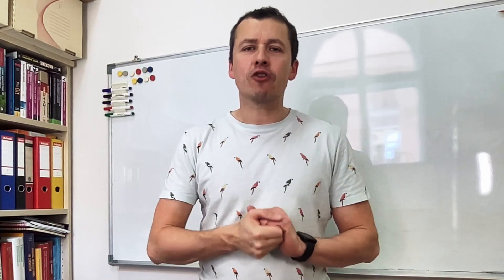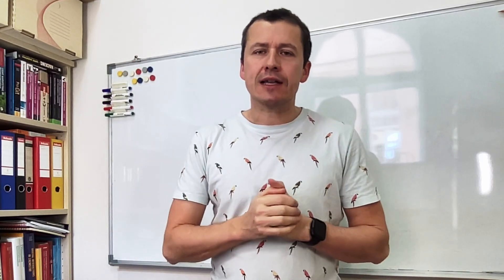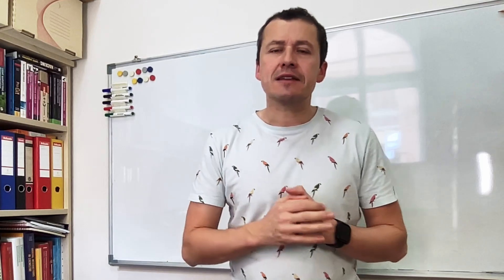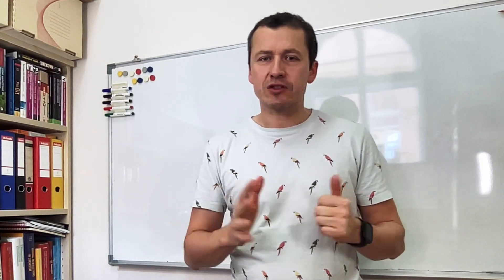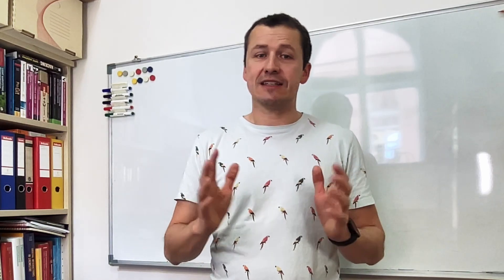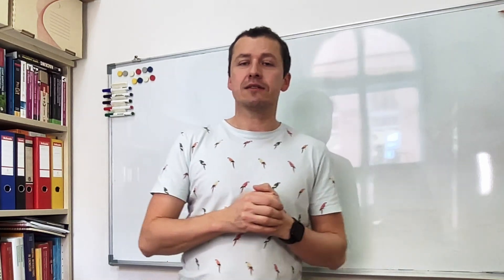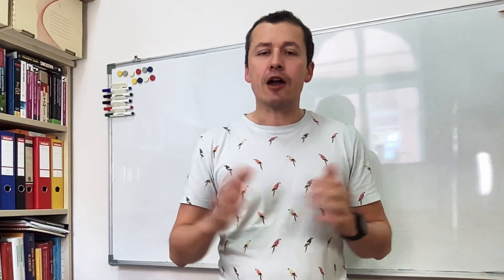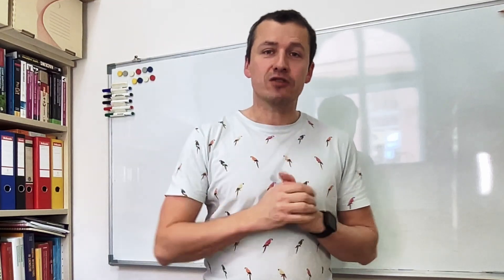Nonlinear Optical Spectroscopy - Foreword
A complete English language introductory course of theoretical non-linear (optical) spectroscopy held at the Faculty of Mathematics and Physics of the Charles University as NOOE119: Non-linear Optical Spectroscopy (NOOE119: Nelineární optická spektroskopie).

Non-linear optical spectroscopy is a crucial tool for observation of open quantum systems on the natural time-scales of their dynamics. However, the relation between observed spectroscopic signals and the quantum dynamics is highly non-trivial. This course is designed to shed light on this relation, and help students to find answers related not just to non-linear spectroscopy itself, but also to the general topics of open quantum systems, quantum biology and applied quantum mechanics.